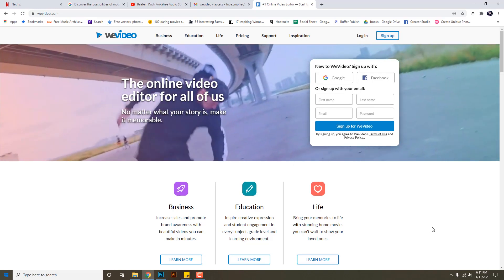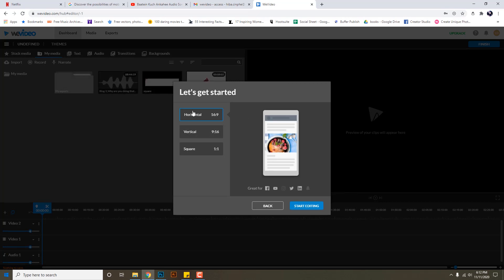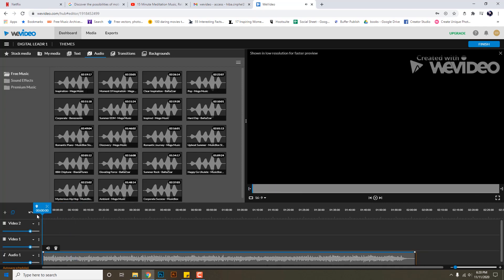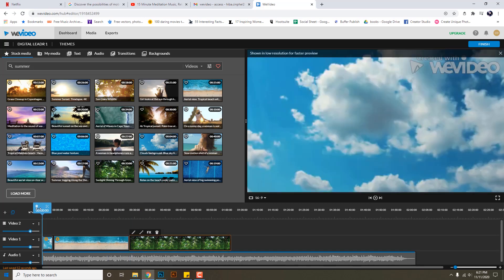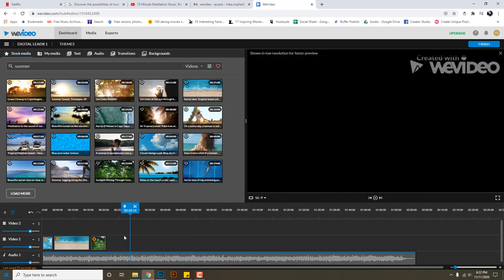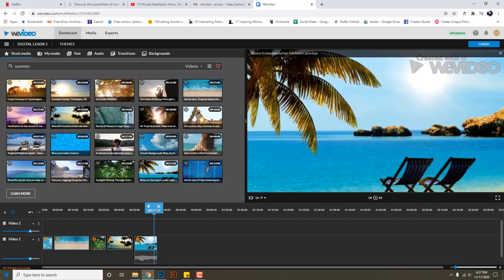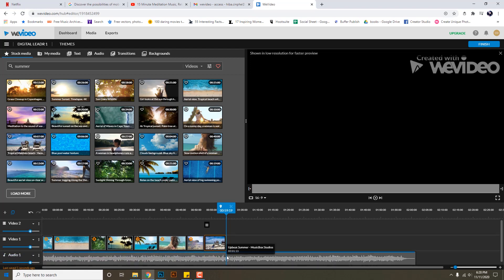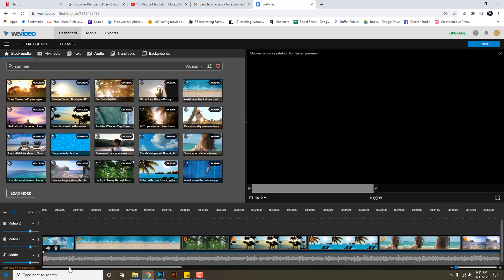We video tutorial (part1/2)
Learn how to sign up for this online video editing application.